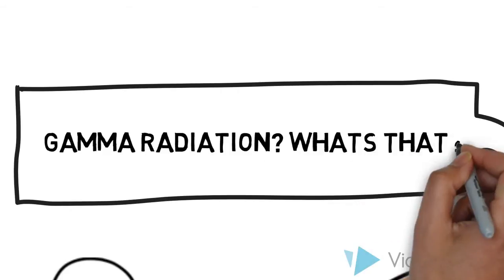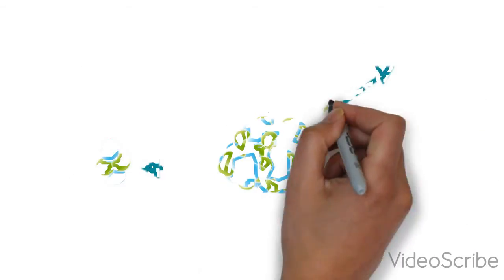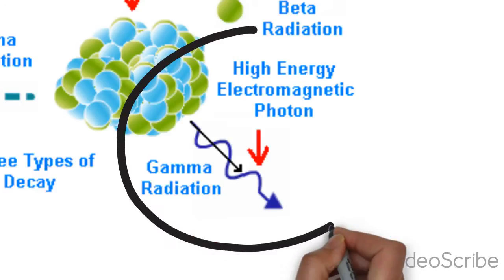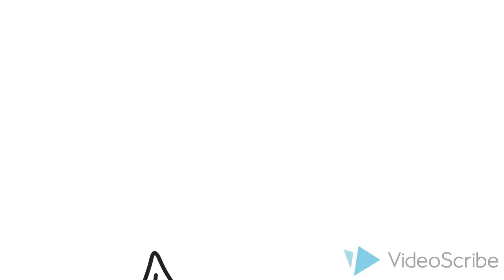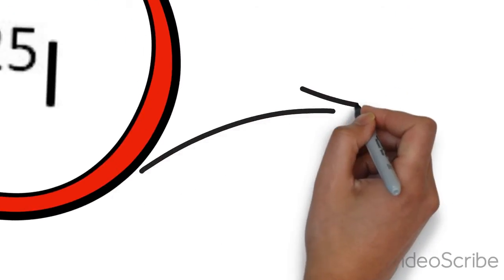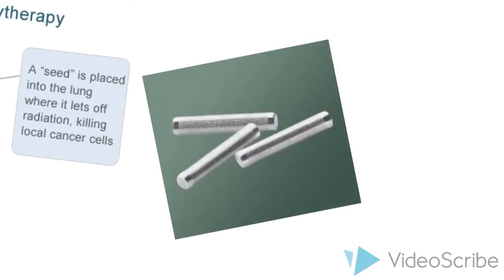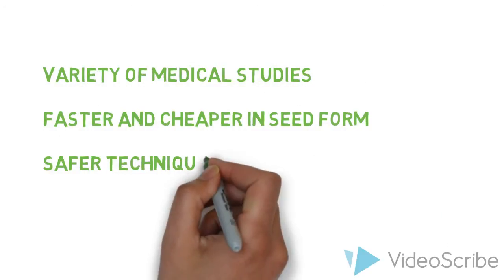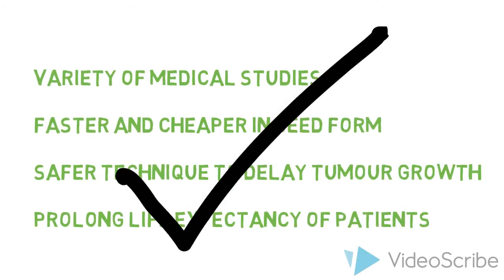Iodine-125 - Radioisotope in Medicine (By Tammy Sortwell)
Created by Tammy Sortwell. All images are either imported from Videoscribe or the internet.